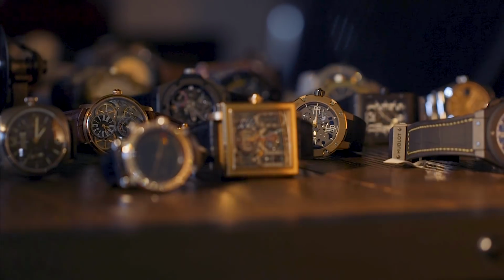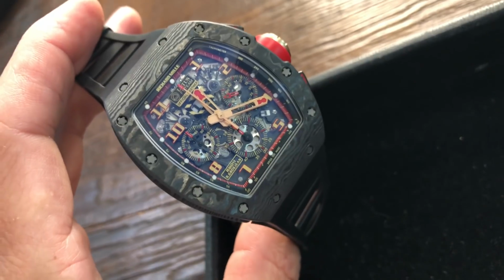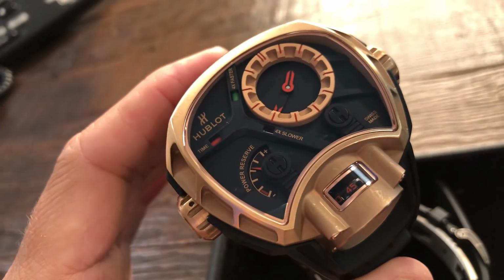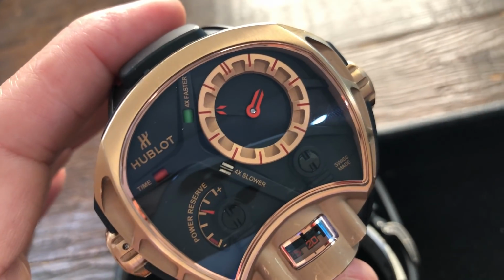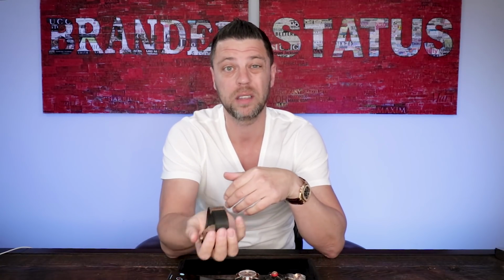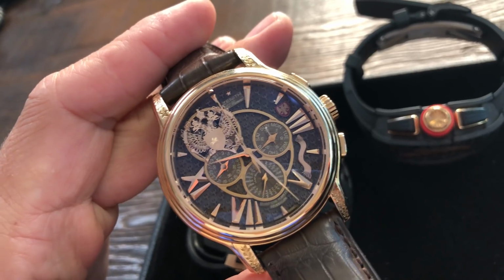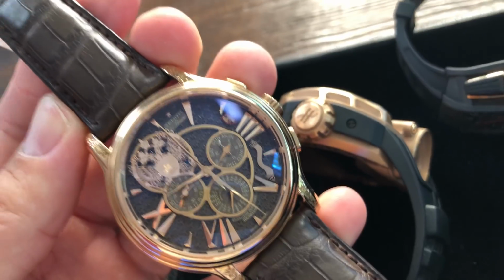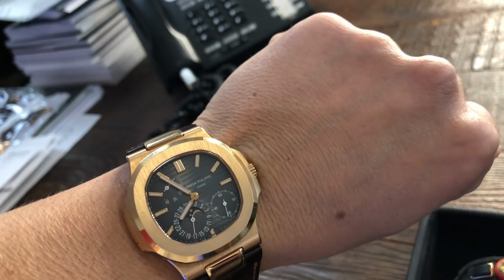WOMD 30 | A Mechanical Watch That Lets You SLOW DOWN Time or Speed It Up 🏃💨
Let's be real: Time is a trip and the fact that our perception of it will change throughout our lives makes it all the more perplexing. ⏳ Have you ever wished you could just slow down time or speed it up? The Hublot Key of Time is remarkable for that exact reason and not just for making it conceptually possible in a watch but for making it mechanically possible.

What makes such time travel possible is the Hublot Signature Vertical Tourbillon. This concept is the brainchild of Matthias Buttet and to mechanically produce this type of apparatus, where the watch is easily able to switch back to the normal time at the push of a button, is absolutely insane, making it a genuine horological accomplishment.

This watch lets you literally travel through time, 👨‍🚀 technically and philosophically. The brilliant illusion that lets you measure time at your own pace allows you to slow it down or speed it up by 4X so that you can clutch onto special moments for a tad longer, or sprint through events that aren't worthy of the attention.

What's going on watch fam? 👊 Welcome to Episode 30 of What's On My Desk (WOMD), where I'll be showing you not one but three extraordinary timepieces from Richard Mille, Hublot & Zenith. Each of these watches have their own unique features that make them stand out.

With the Richard Mille, we'll go over the RM011 Lotus F1 watch with an NTPT carbon case and for our last piece, I have something so interesting and rare that even a Google search will be rendered useless.

⌚ WATCHES IN THIS EPISODE

✚ Richard Mille Romain Grosjean RM011 NTPT Lotus F1

✚ Hublot MP 02 Key of Time King Gold
902.OX.1138.RX

✚ Zenith El Primero Grand Complication Quantum Tourbillon Chronograph
Limited Edition of 5 Pieces

🖐️ WHAT'S ON MY WRIST

✚ Patek Philippe Nautilus 5712
5712R-001